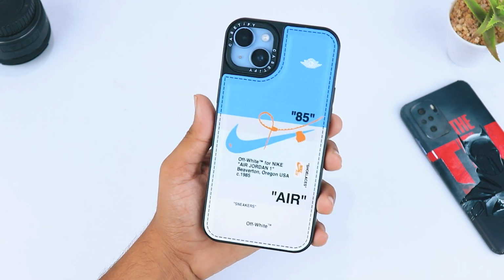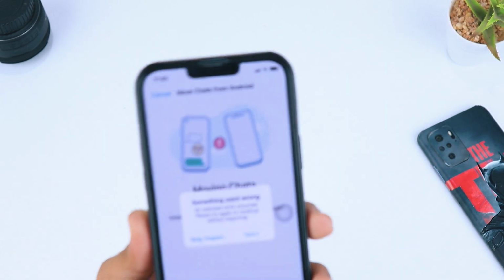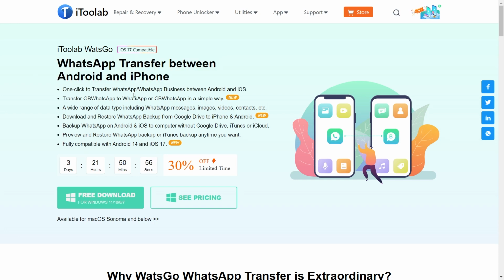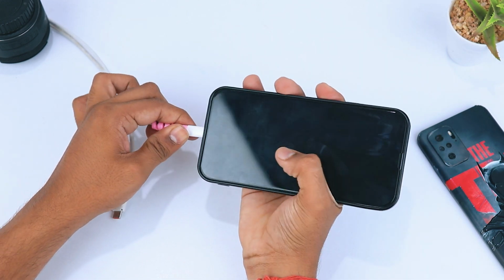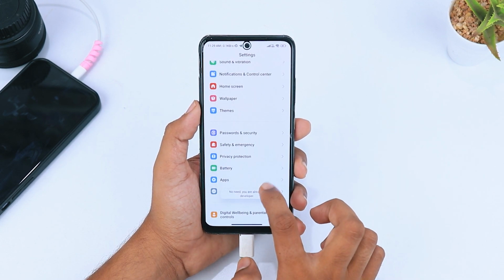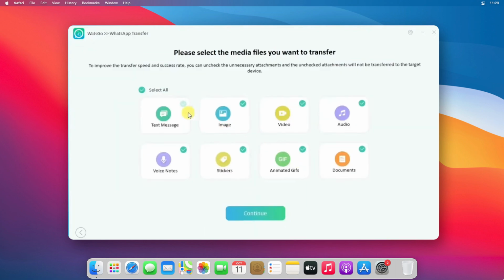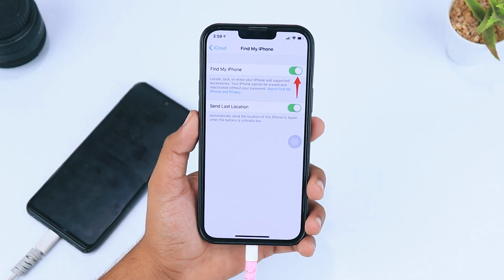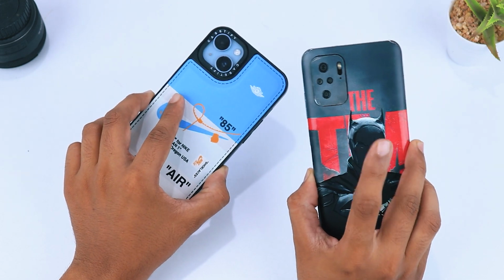How to Transfer WhatsApp from Android to iPhone 15 without Factory Reset!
In today’s highly requested tutorial, we are diving deep into a simple, non-destructive method to transfer your WhatsApp messages from an Android device to the latest iPhone 15, all without needing to perform a factory reset! 💬📲 We know how precious your data and conversations are, and we’ve got the PERFECT solution for you! 🌟

📢 Some outstanding features of iToolab WatsGo:
1. Transfer WhatsApp from Android to iPhone, iPhone to Android, Android to Android, iPhone to iPhone
2. No need to factory reset iPhone;
3. Download and restore WhatsApp backup from Google Drive;
4. High success transfer rate up to 90% and you can select the files you want to transfer;
5. All of your WhatsApp chats, photos, videos, attachments, notes... will be migrated completely;
6. More than 6000+ Android supported: Samsung/Huawei/OPPO/Vivo/Xiaomi/HTC/OnePlus/Pixel and so on;
7. Free to backup WhatsApp on iPhone without iCloud or Google Drive;
8. Restore WhatsApp backup to any operating system devices;
9. Restore GBWhatsApp backup to WhatsApp on new phone;
10. Backup GBWhatsApp to computer and restore anytime.

💡 Pro Tips:
Always ensure to BACKUP your data before attempting a transfer! 🔄
Keep both devices CHARGED during the process! 🔋
Ensure a STABLE internet connection! 🌐

📝 NOTE:
It's crucial to follow every step CAREFULLY to avoid any data loss or issues during the transfer! Please rewind and revisit steps if necessary, and drop your queries in the comments below! ⏮️🤔